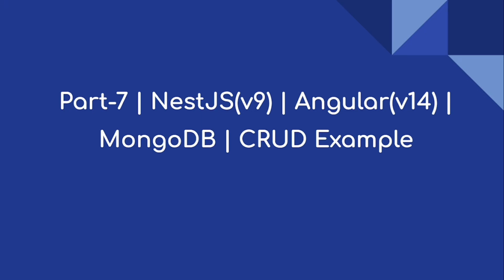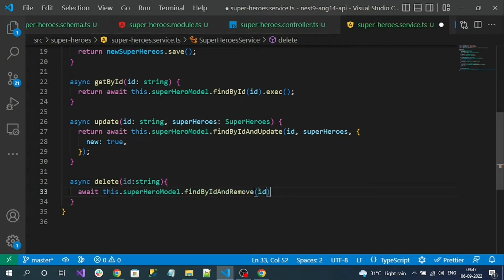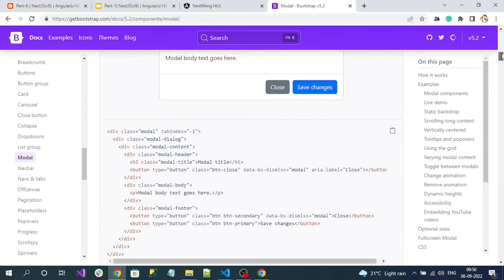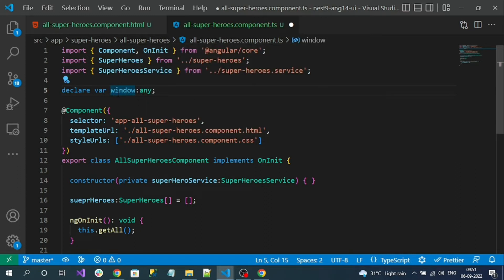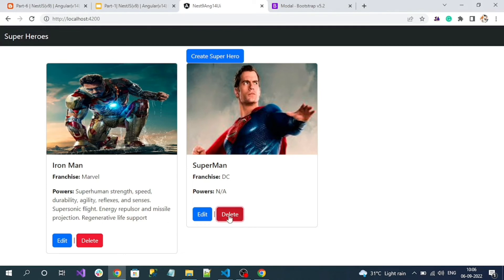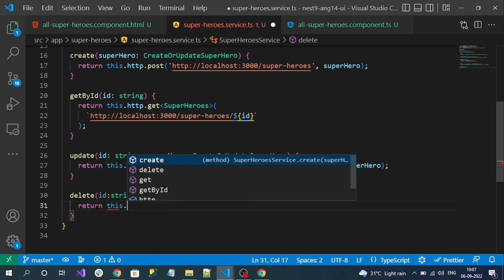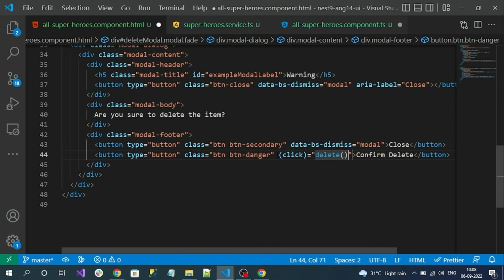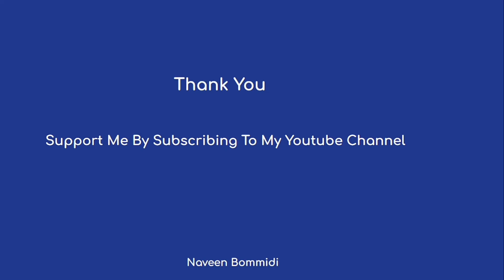Part-7 | NestJS(v9) | Angular(v14) | MongoDB | CRUD Example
Hi everyone,

Video Summary:
1.Create A HTTP Delete Endpoint In NestJS App
2.Consume The Delete Endpoint In Angular App